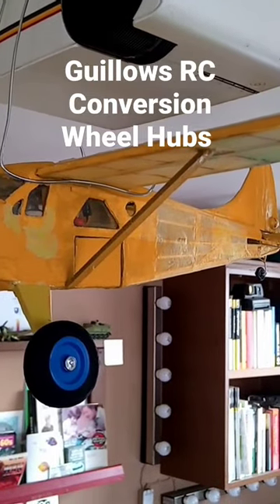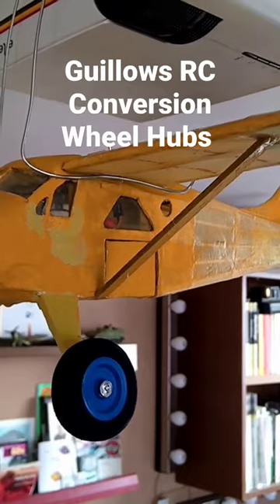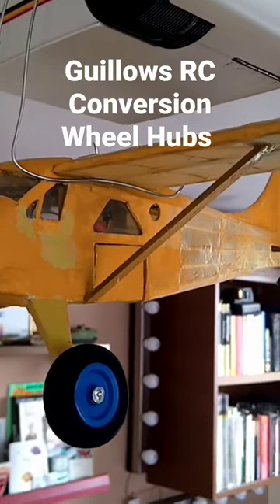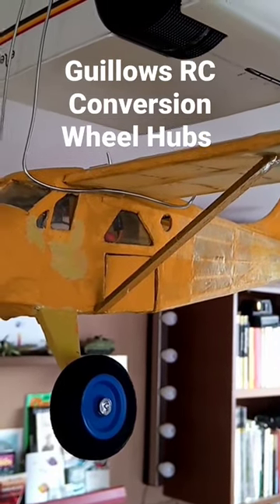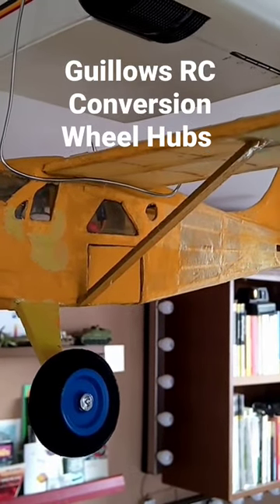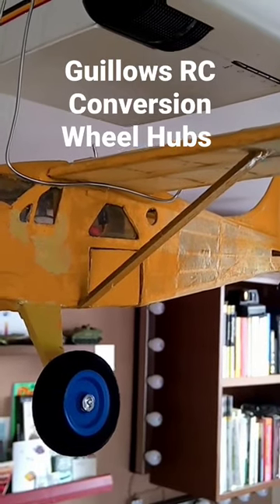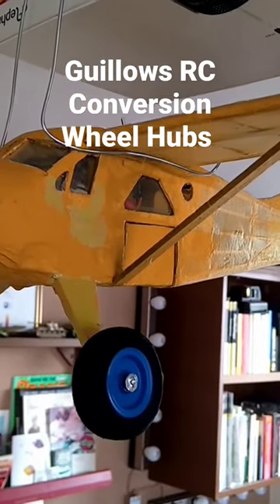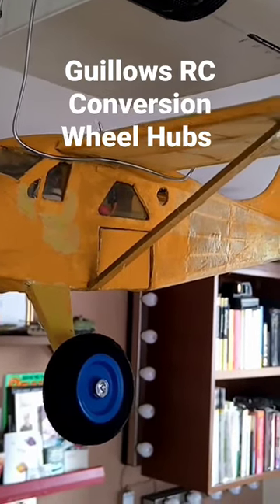Guillow's DHC-2 Beaver Balsa Wood Construction Kit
New MODEL KIT with LASER CUT BALSA PARTS!!!

 An authentic scale model of the single engine propeller driven STOL aircraft, the DHC-2 Beaver was primarily known as a bush plane.  It is used for cargo and passenger hauling in the rugged and remote areas of the world.  This Guillow creation is a faithful replica of the real plane, designed for ease of assembly and flight stability.  A beautiful model of an exceptionally fine light plane.

Wing Span: 24"

Scale: 1/24